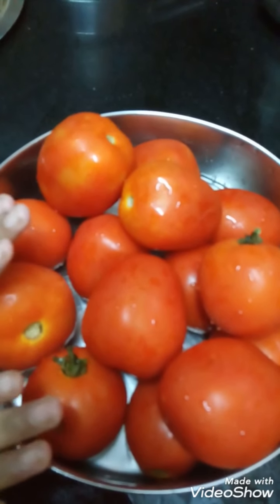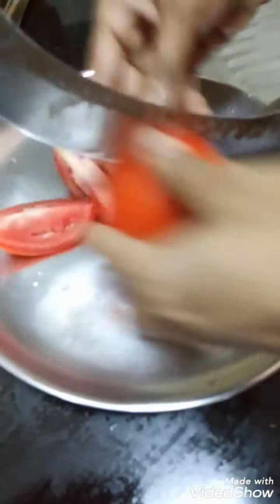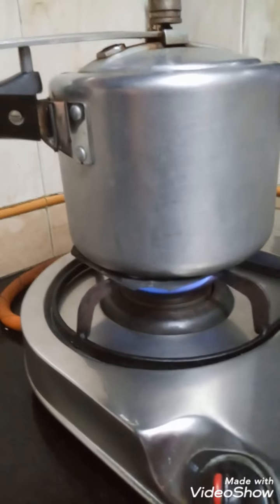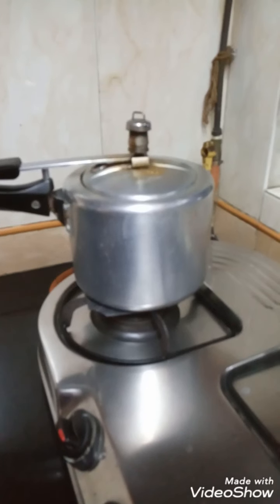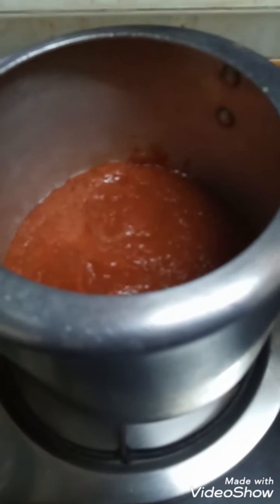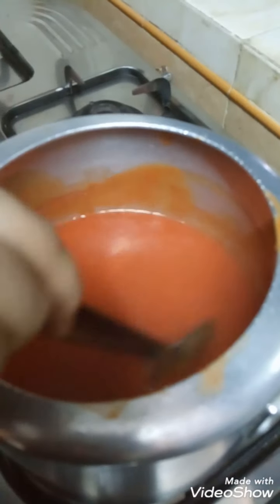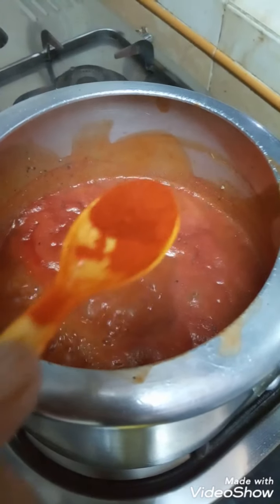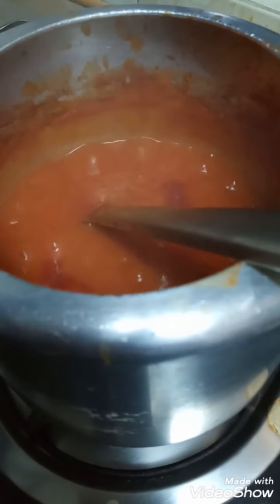Tomato🍅 Soup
Tomato soup is a healthy dish and has variety of nutrients and vitamins. It is also a favorite dish of children who are normally fastidious about what to eat. It is very easy to prepare and can be taken hot or cold.